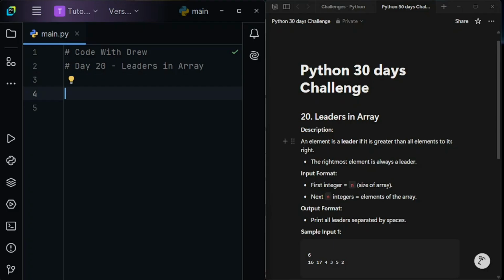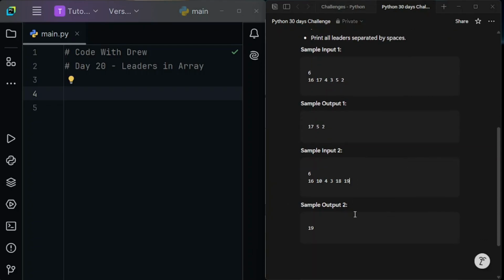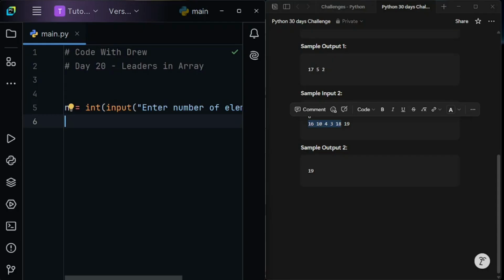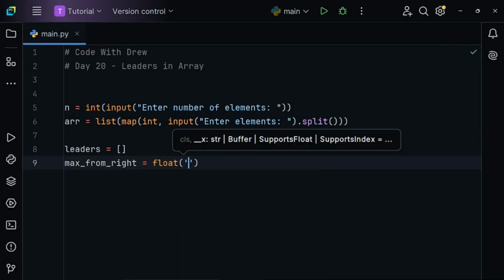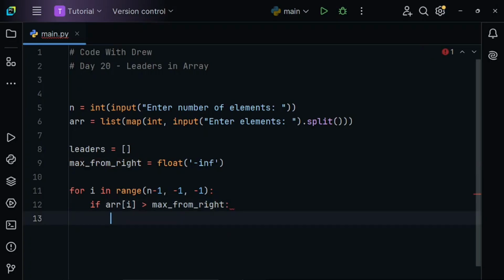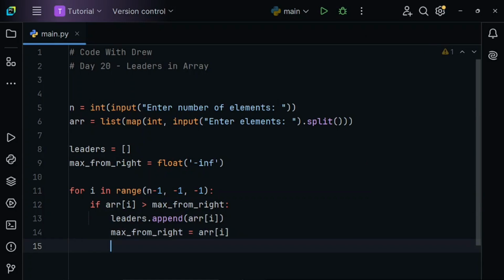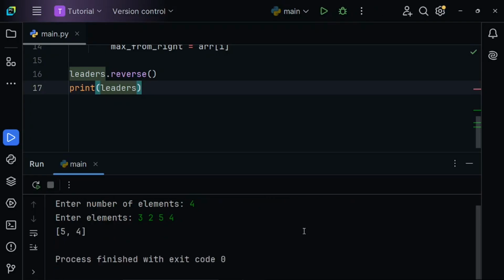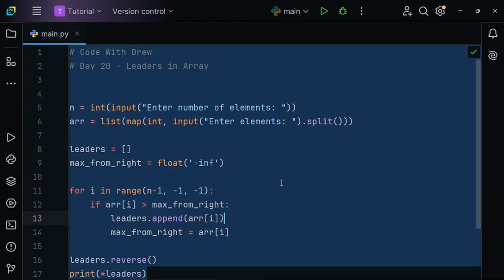Why Forward Array Scans Are Ruining Your Backend Latency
Most developers don't struggle because Python collections are hard. The problem isn’t your data structures; it’s the direction you’re trying to read them.

​When tasked with checking if a list item is greater than every upcoming element to its right, the default junior instinct is to scan forward from index zero. To make it work, they construct a nested lookahead loop that sweeps over the remaining collection over and over again.
This works fine for static tutorial arrays of six elements, but when dropped inside high-concurrency production routes handling infinite event streams, it introduces an O(N^2) quadratic latency spike that will freeze your backend workers.
​In this architectural session, we break out of beginner code challenge habits to explore a classic senior engineering pattern: the Reverse Array Sweep. Instead of analyzing data in chronological order, we intentionally step backward through the list from right to left (range(n-1, -1, -1)).

​By reversing our traversal direction, we track a moving maximum barrier (max_from_right) in O(1) auxiliary space. Every single incoming element is evaluated instantly against this threshold, turning a resource-heavy nested processing loop into a swift, linear O(N) single-pass solution. We study exactly how to set negative fallback parameters, update boundary states on the fly, and efficiently unpack structural results using unpack operations (*).
​In large-scale distributed backends, reading data from database layers or stream processors requires strict resource management. Writing lookaheads as forward nested scans causes massive infrastructure costs. Transitioning to right-to-left sweeps prepares you to write optimized log aggregators, low-overhead analytics systems, and high-performance trade queues that scale reliably under pressure.